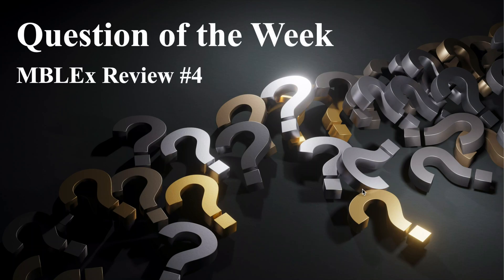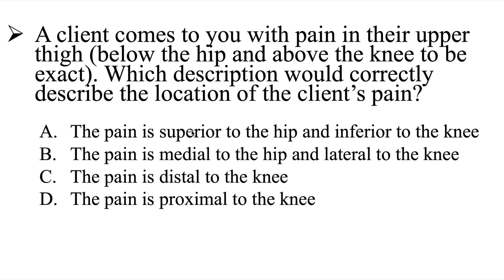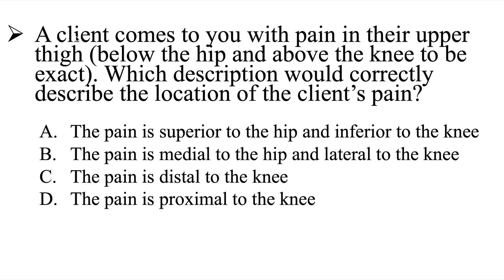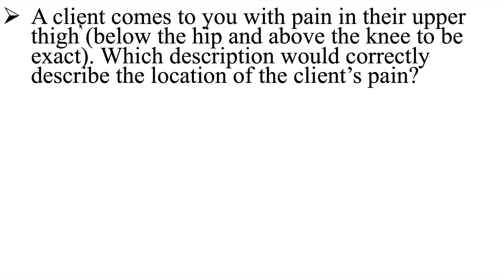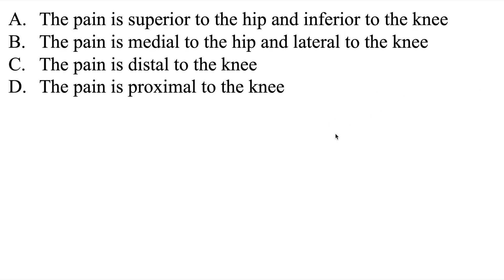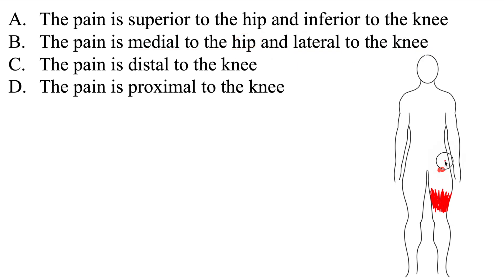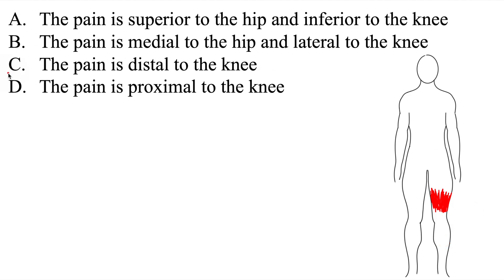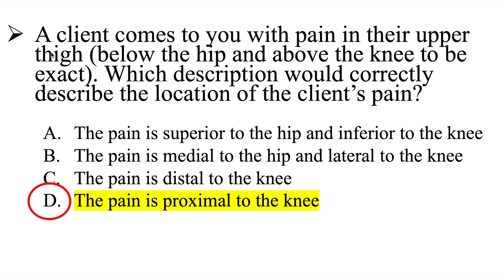MBLEx Review: Question of the Week #4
A client comes to you with pain in the upper thigh (below the hip and above the knee to be exact). Which description would correctly describe the location of the the client's pain?
A) The pain is superior to the hip and inferior to the knee
B) The pain is medial to the hip and lateral to the knee
C) The pain is distal to the knee
D) The pain is proximal to the knee

You should be able to correctly describe and identify anatomical terms.

If this question seemed unfamiliar to you, I would encourage you to brush up on the anatomical terms of the body...

Well-Known Reyes